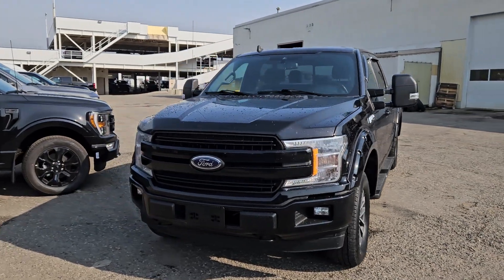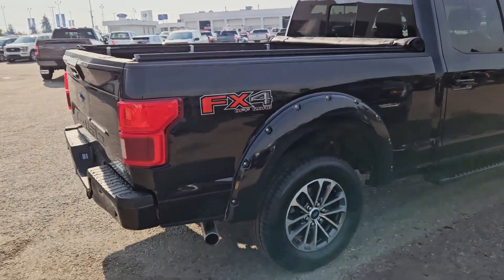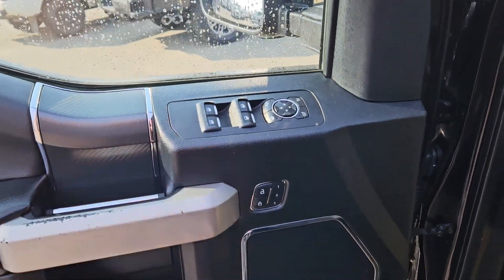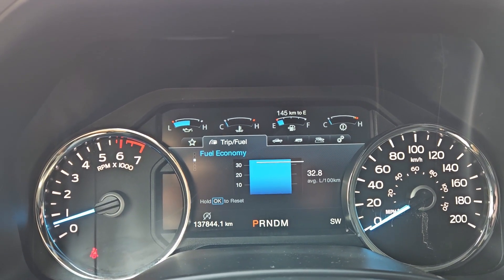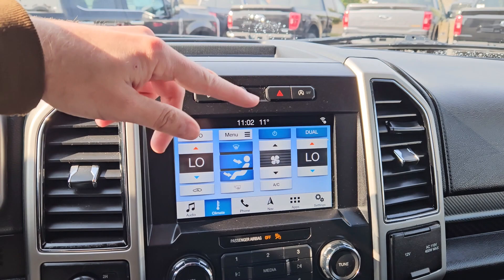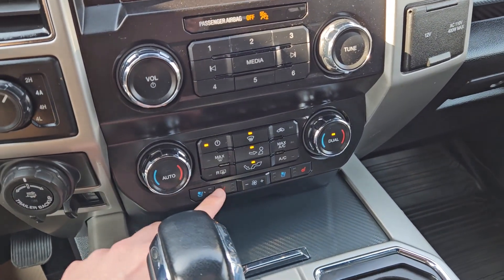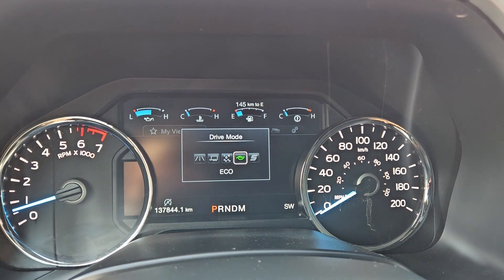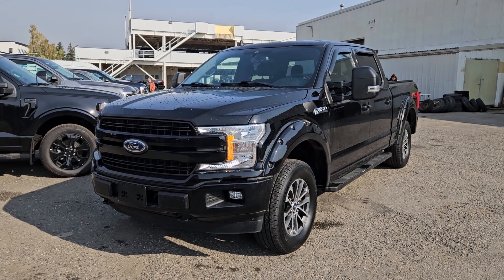2019 Ford F-150 Lariat Walk-Around | Stock# ED27747A | Prince George Ford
2019 Ford F-150 Lariat Walk-Around | Stock# ED27747A | Prince George Ford

Stock# ED27747A | 2019 Ford F-150 XLT

137,844 KMS
3.5L V6 EcoBoost Engine
10-Speed Automatic
6-1/2 Foot Box
Coming in Agate Black Metallic with Black Leather interior.

1331 Central Street West
Prince George, BC
V2M 3E2